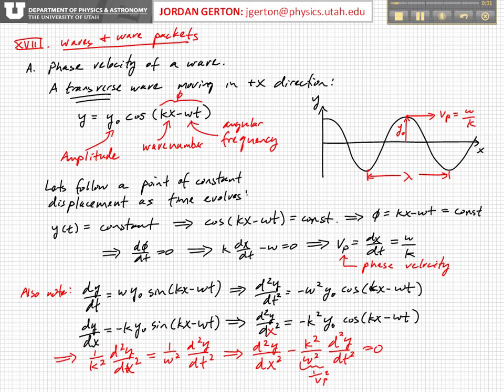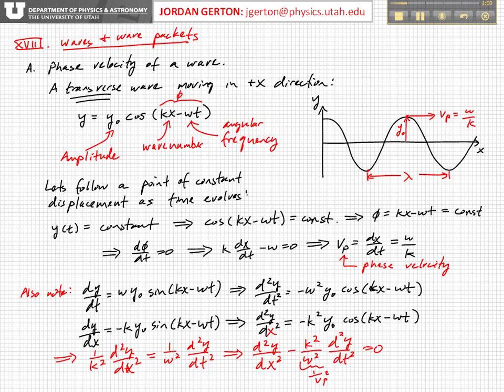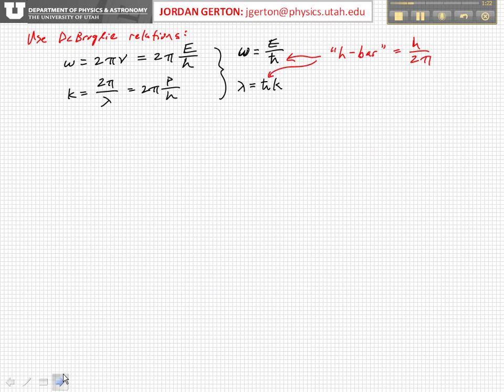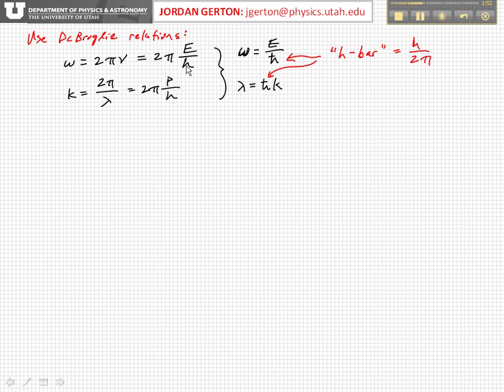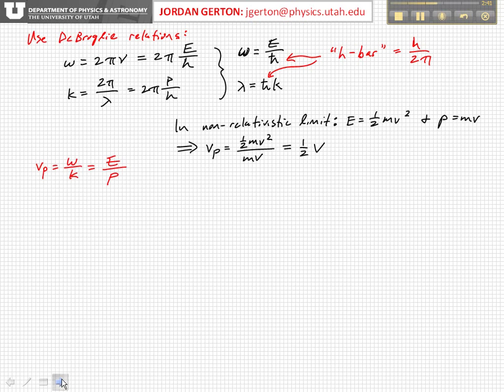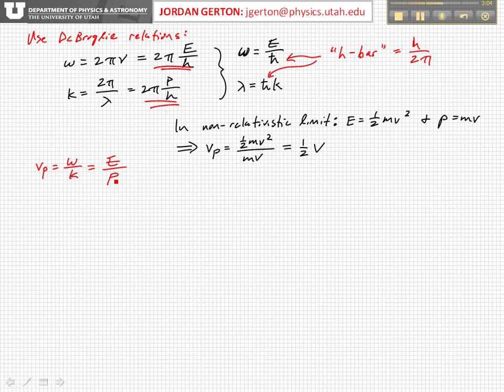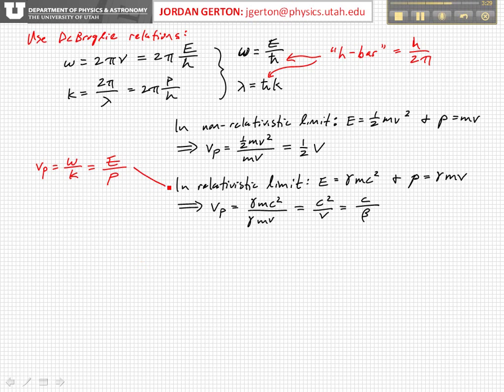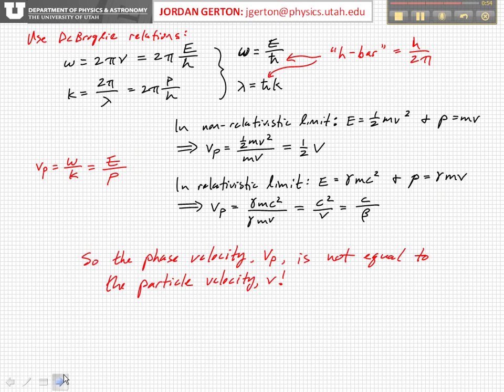PHYS3740 Lecture 18-3 Waves and Wave Packets